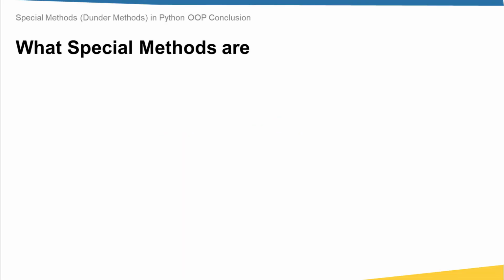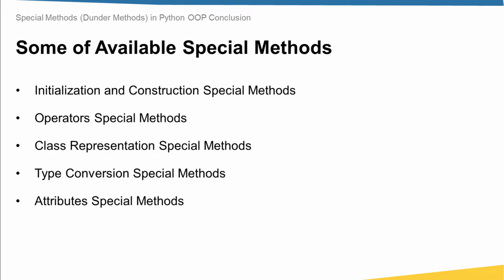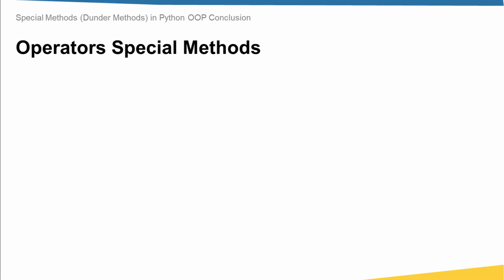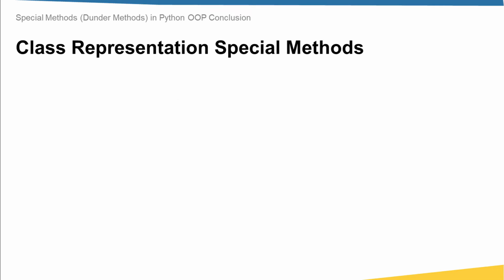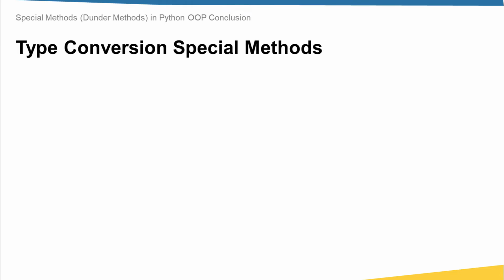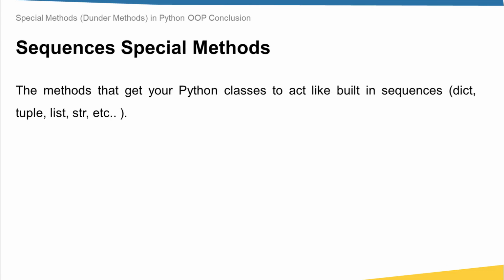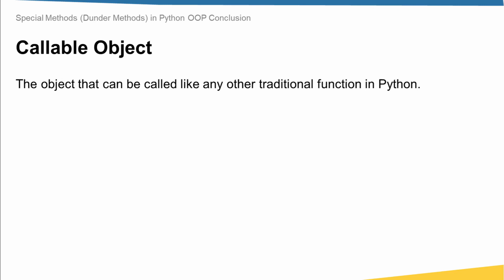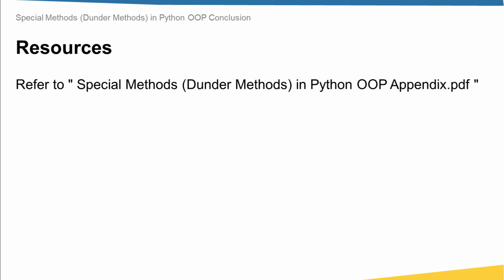Python OOP Complete Course — Part 21: Special Methods in Python OOP Conclusion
You are welcome to this lecture “Python OOP Complete Course — Part 21: Special Methods in Python OOP Conclusion”

Chapters:
0:00 Introduction
0:24 What Special Methods Are
0:42 Some of Available Special Methods
0:56 Initialization and Construction Special Methods
1:15 Operators Special Methods
1:35 Class Representation Special Methods
1:58 Type Conversion Special Methods
2:17 Attributes Special Methods
2:31 Sequences Special Methods
2:49 Context Managers Special Methods
3:01 Callable Object

Samer Sallam

InDeeep